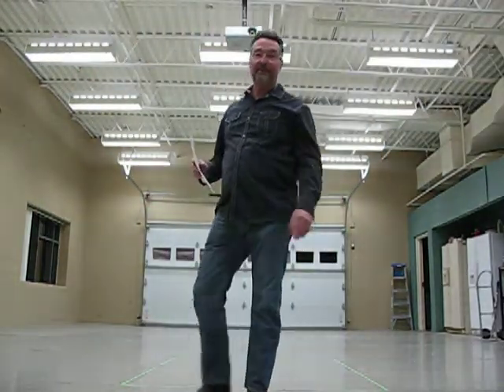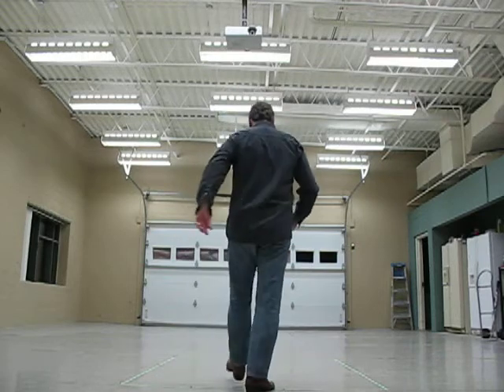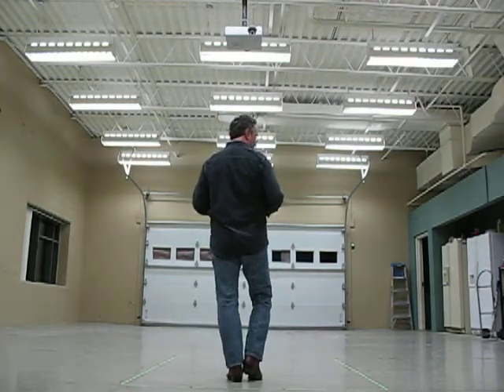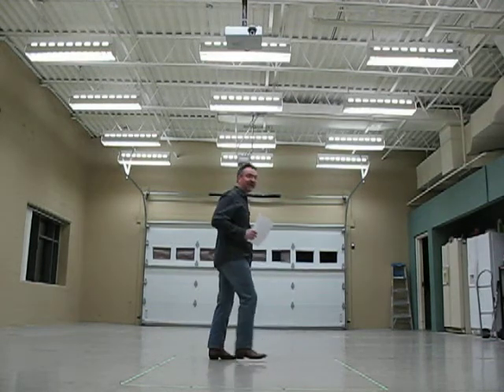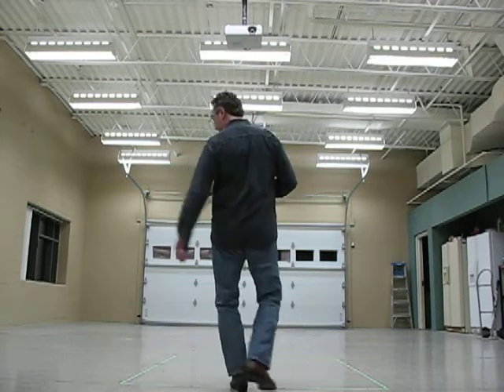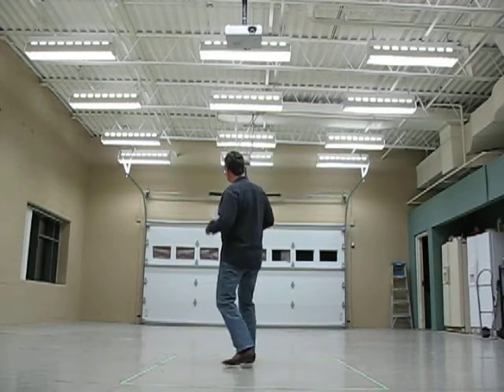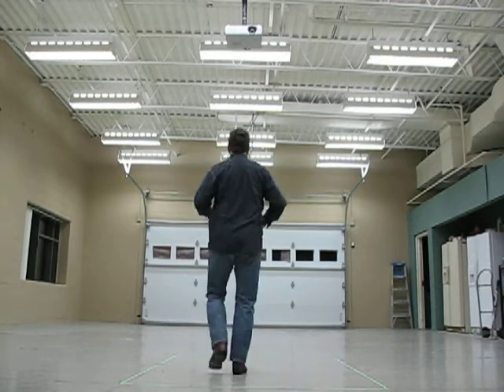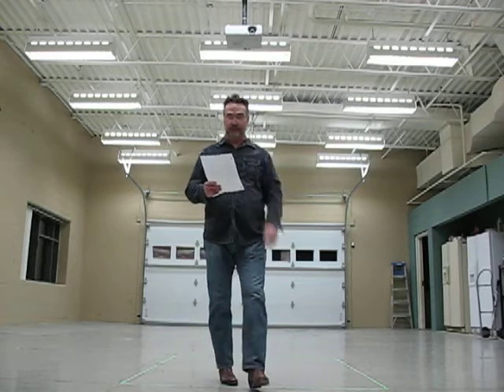Uptown Funk Line Dance, lesson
Uptown Funk Line Dance Video Instruction